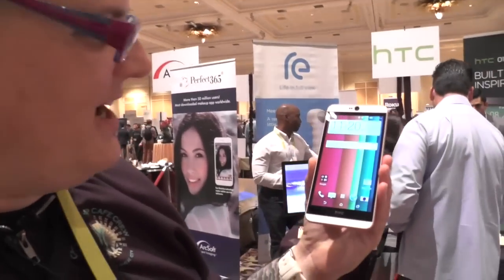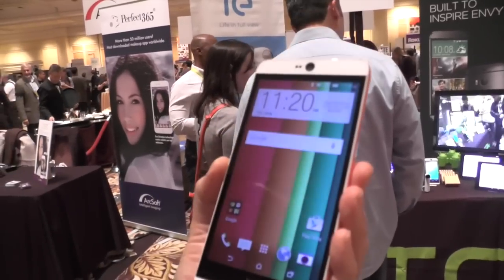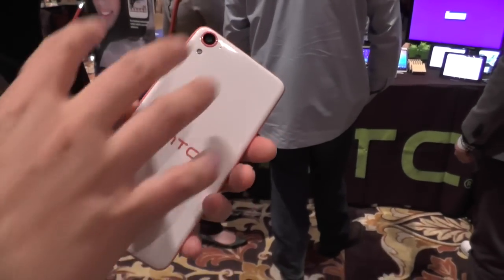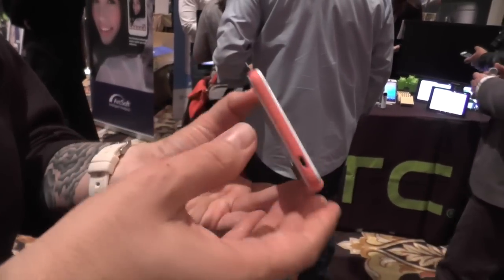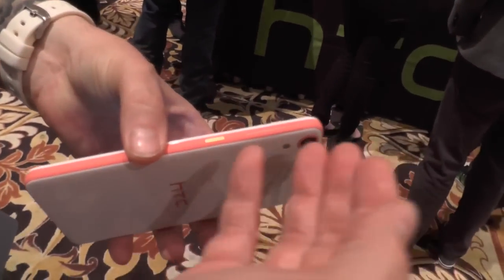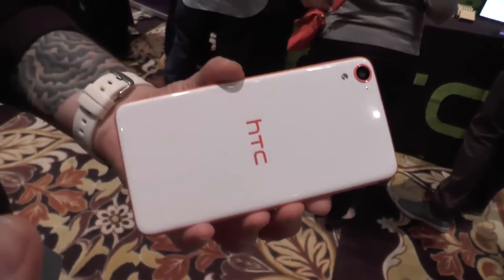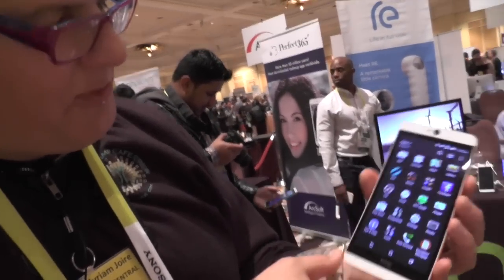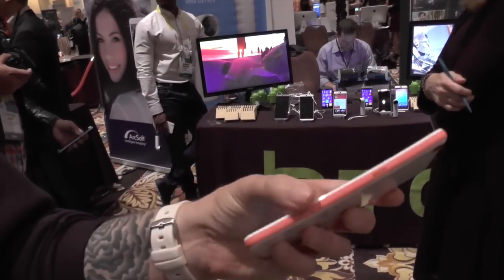Desire 826 hands-on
We take a look at the Desire 826, the latest in HTC's lineup for the Asia-Pacific region. It's an upgrade to the Desire 820, sporting a Snapdragon 64-bit processor running Android 5.0.2 Lollipop.